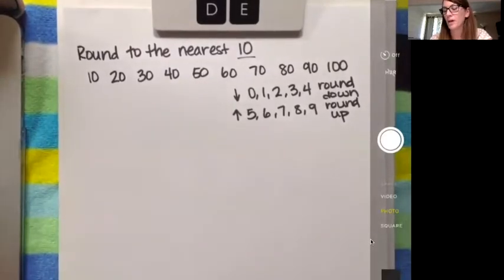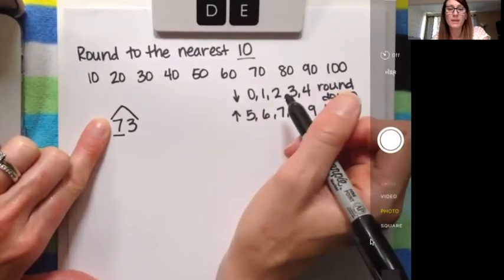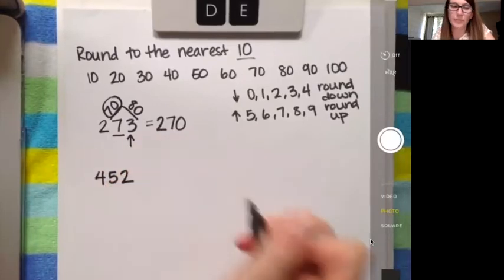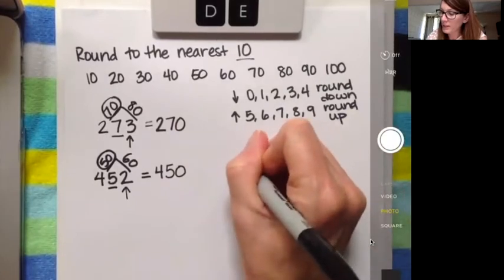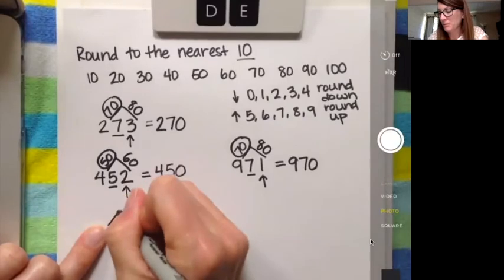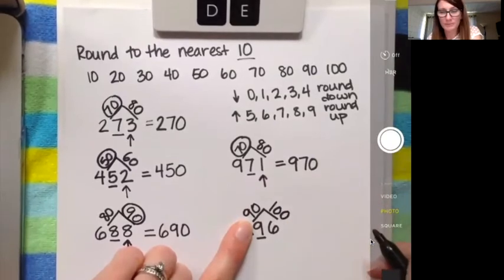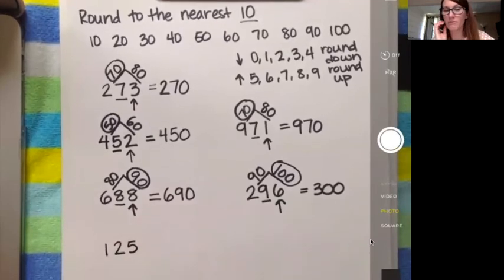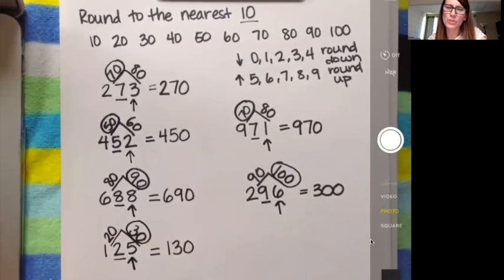Round 100s to 10s